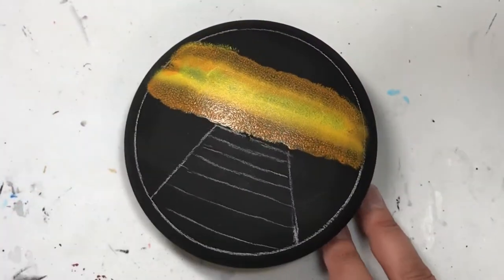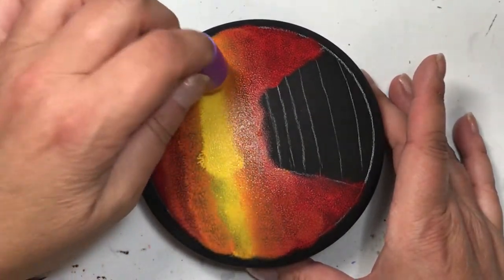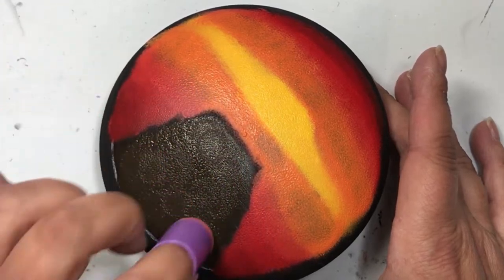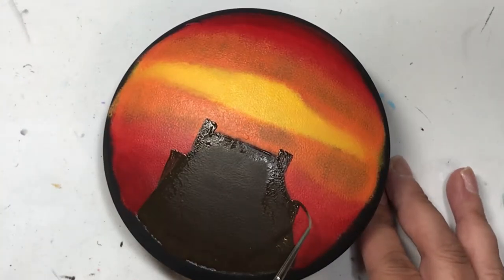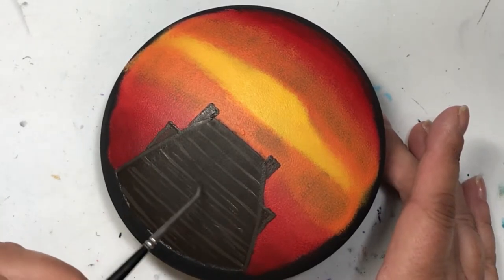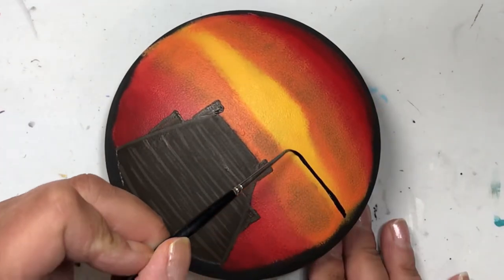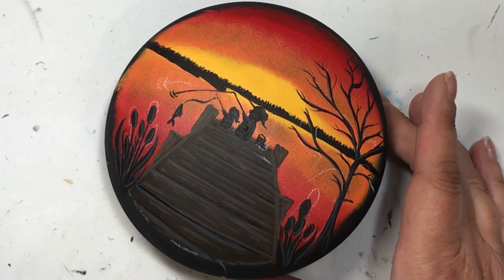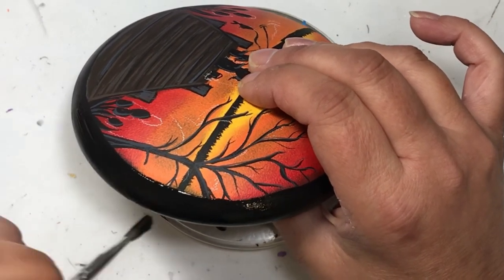How to paint a dock at sunset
Welcome to Rock Painting Tutorials for Beginners Guide Channel - This easy rock painting idea is great for beginners!  I love painting rocks and have been painting for over 20+ years, and been creating tutorials for over 2 years!  I enjoy helping you get inspired with new, easy and fun painting ideas!

Father and Daughter
Paint colours I used in this tutorial are:

DecoArt - Black, White, Jack-O-Lantern Orange, Napa Red
FolkArt - School Bus Yellow, Apple Red
Delta - Walnut
Apple Barrel -
Americana -
Craftsmart -

These are the colours I used and are only suggestion.  Use your imagination and make it your own because the rainbow is your only limitation!

4.5 inches/11.5 cm wide and
1.5 inches/3.5 cm tall

Here is a link to my Etsy Shop if you want to purchase my hand painted stones! 💜 As inventory sells I will replenish with more designs so keep checking back often!

I also post announcements of new videos and when my Etsy Shop has new listings!  ⭐️

Wanna learn how to make your own stones?  Click this link for my tutorial on just that!

How about getting that Resin applied to protect your masterpiece.  I have a tutorial on that too!

Culinary Torch

100 Pack Disposable Eyeliner Brushes

For hours of free dotting tutorials using The Dotting Center tools, follow this link:
YouTube.com/c/TheDottingCenter